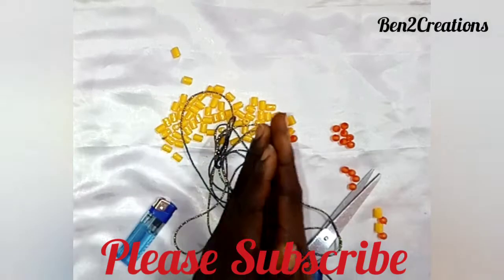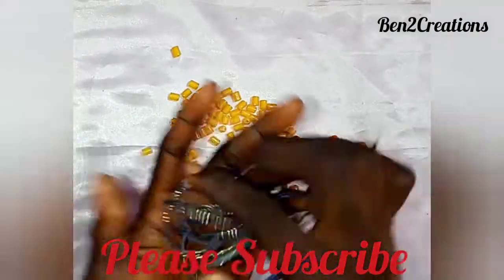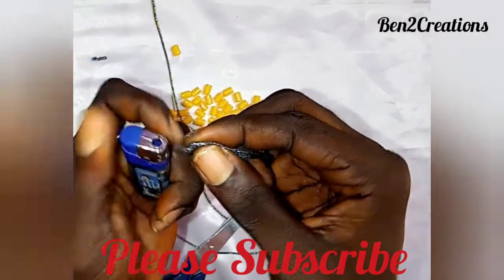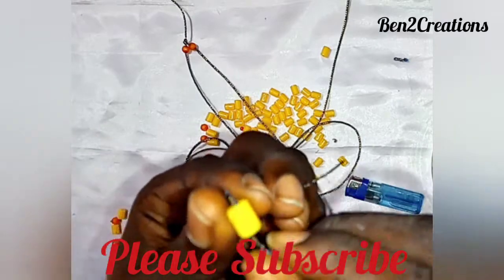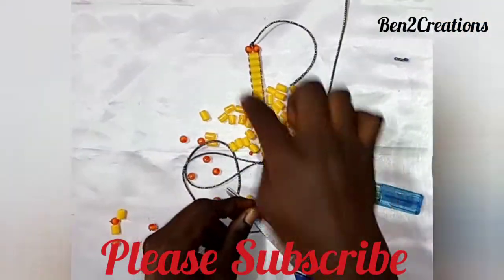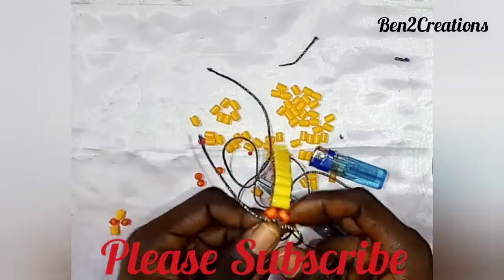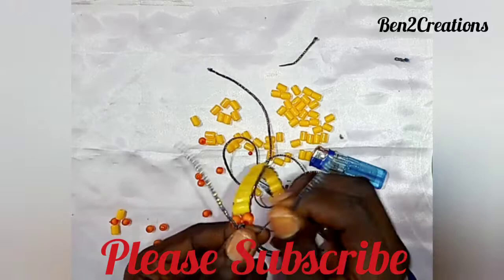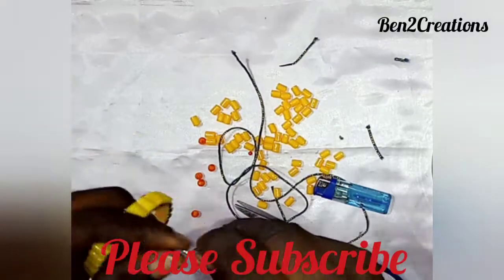Beaded Hand Bracelet Tutorials